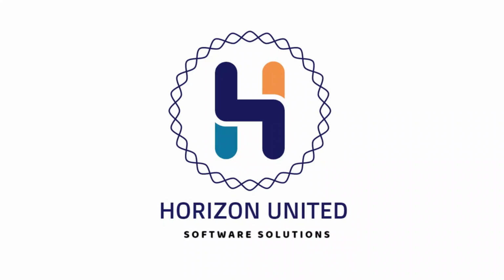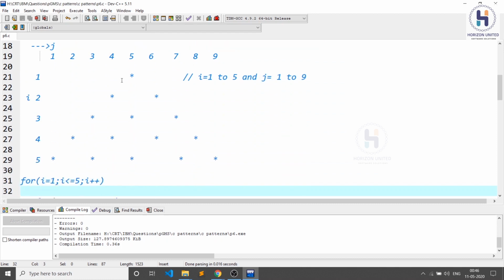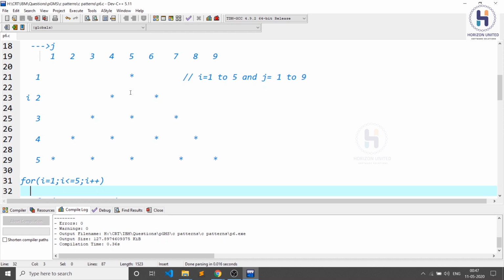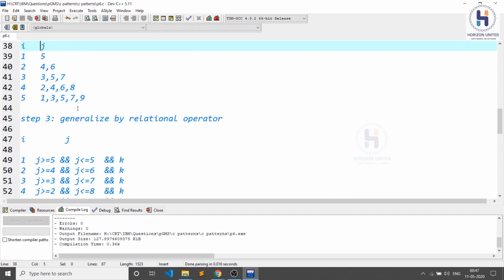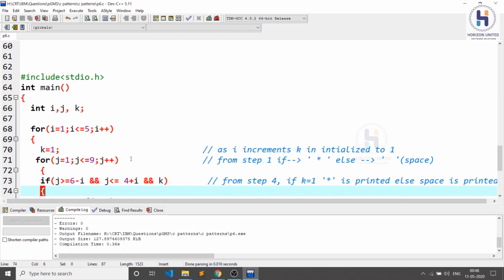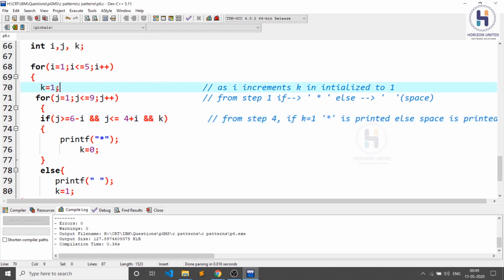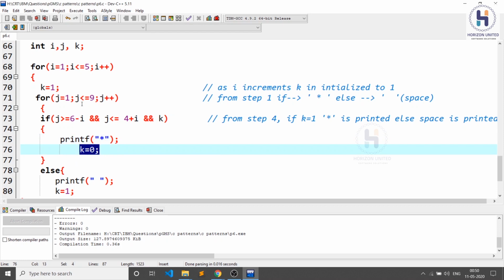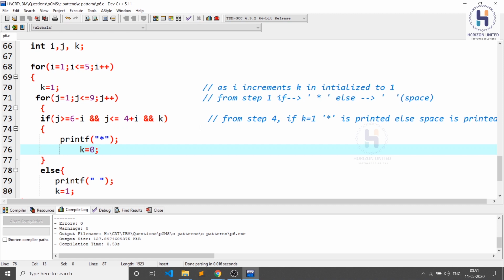Patterns 5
Placement training plays a major role in shaping up the career goals of students. Every engineering student's dream is to get placed in a top organization visiting their campus for recruitment... Training students and equipping them with life skills has become an important responsibility of this channel.